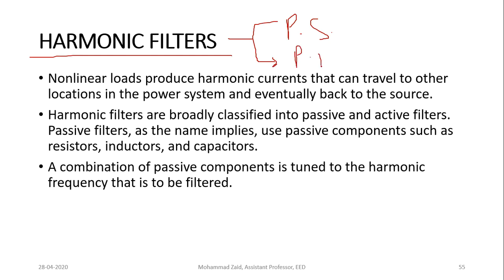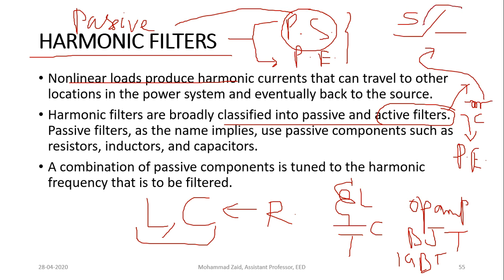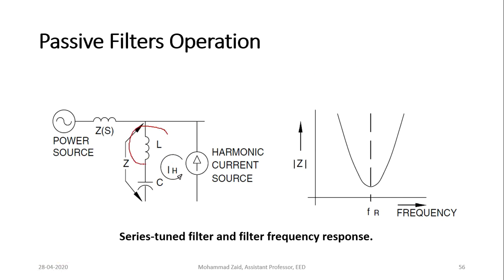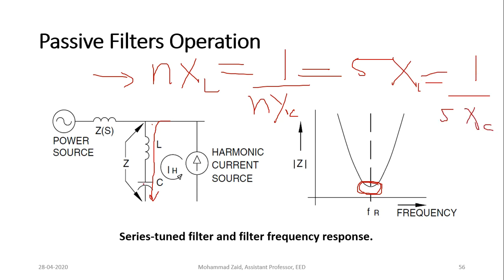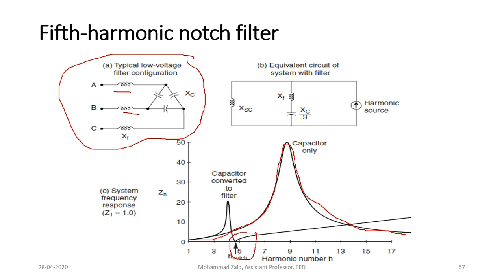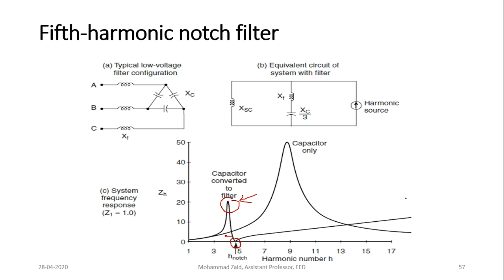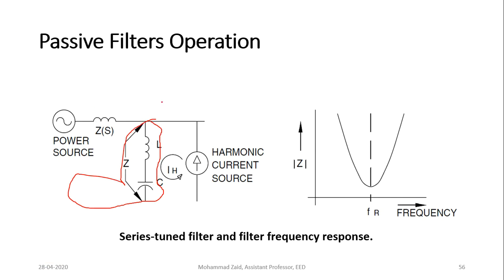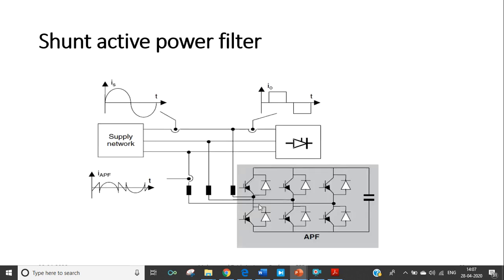Lecture 8, EE/EEE-437, Mitigation of Harmonics (Part 3)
Mitigation of harmonics using Passive Filters
 References
[1] Electrical Power Systems Quality Book by H. Wayne Beaty, Mark F. McGranaghan, and Roger C. Dugan